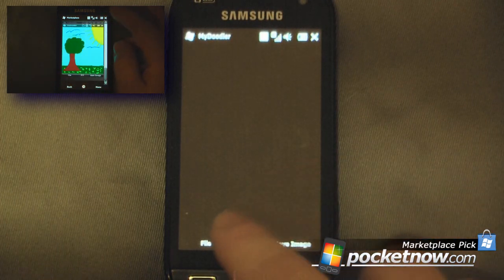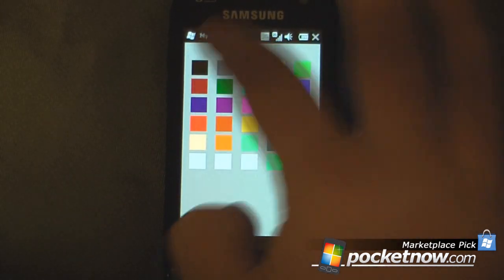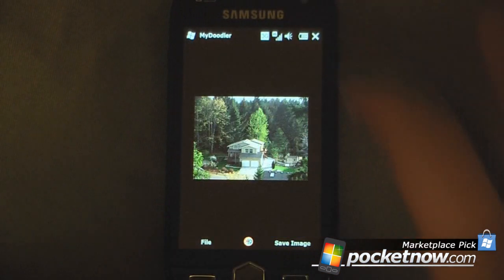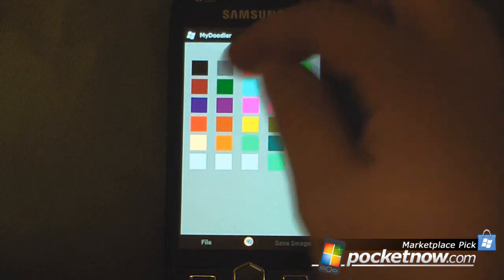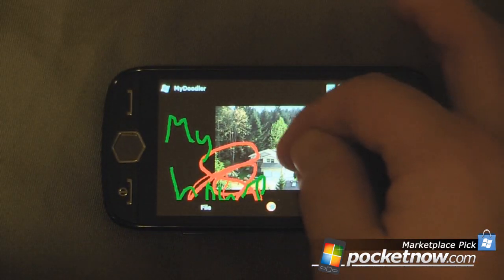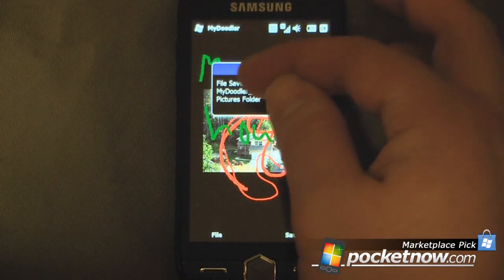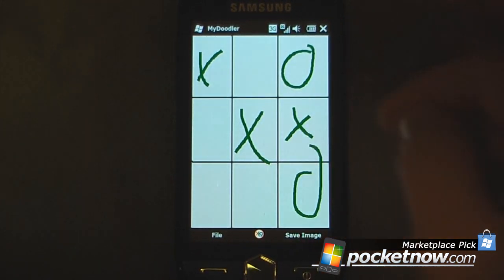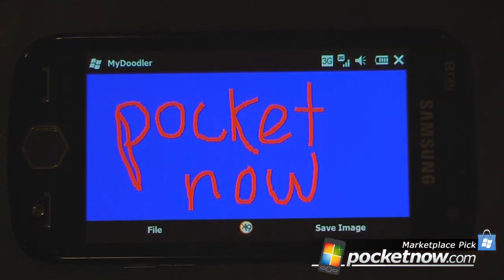Marketplace Pick: MyDoodler | Pocketnow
MyDoodler is a drawing program that allows editing of pictures and graphics. It even has a couple simple games included.